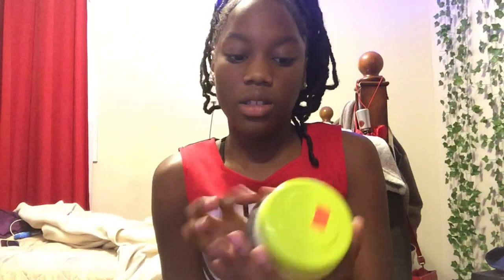Game Day Vlog; Grwm,Middle School Cheer,Vlog||AmaryaDanielle ✰/Ft@itsonlytaliya !!